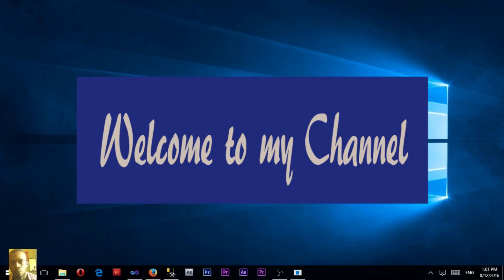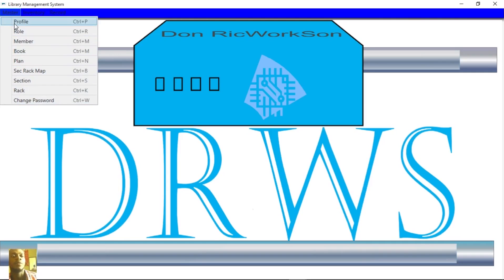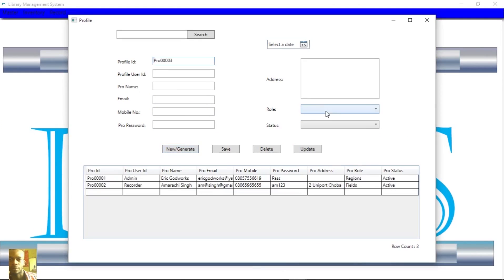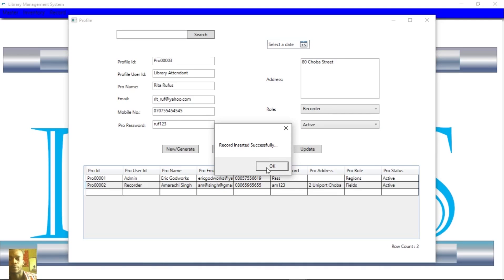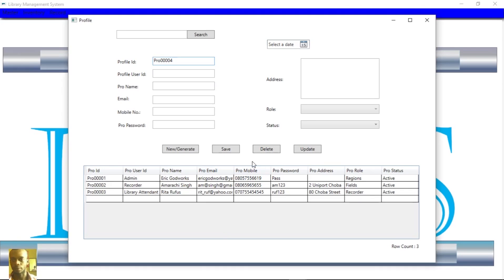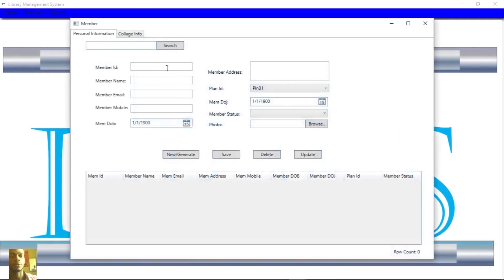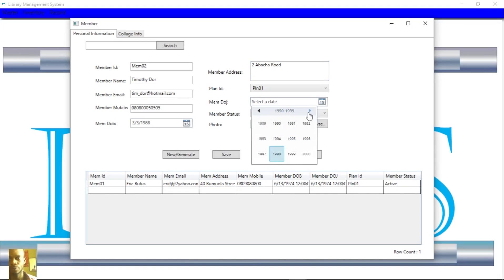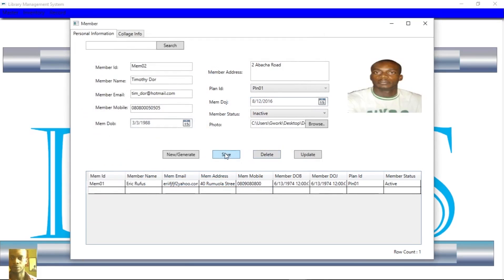Library Management System(LMS) - Demo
Created a C# demo Library Management System to manage Users, Books and Store..still working on this Project In house.